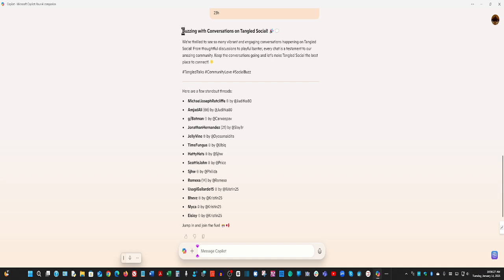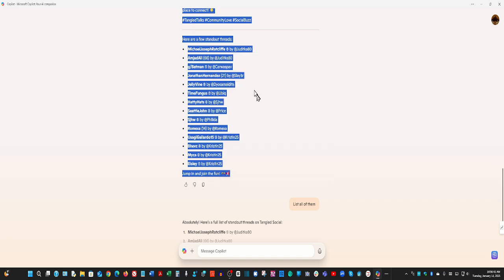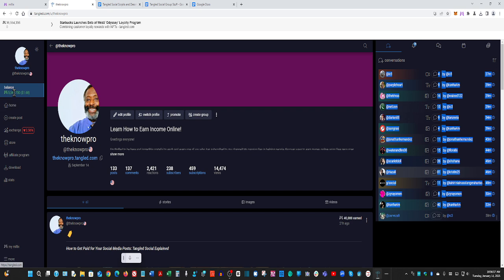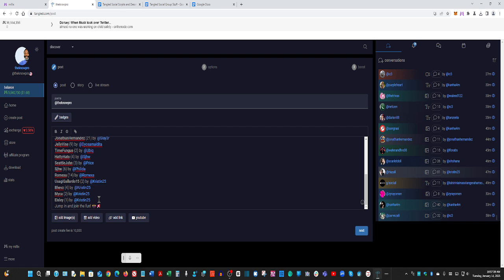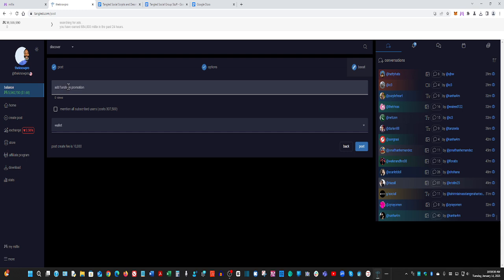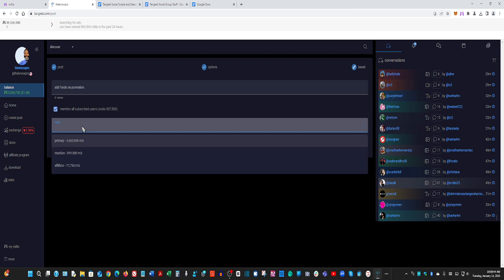How to Create Posts That Get Noticed and Paid on Tangled Social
Want to get more likes, comments, and even earn some cash on social media? 🌟

In this video, we'll show you how to create simple yet effective posts that will skyrocket your engagement on Tangled Social.

From eye-catching captions to relatable content, we've got you covered!

InVideo lets you create high-quality videos on day one